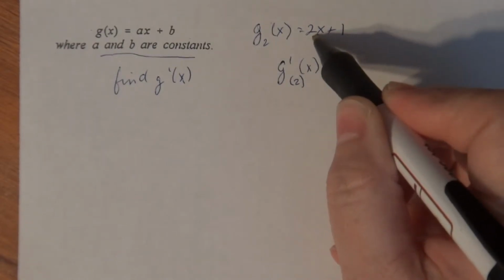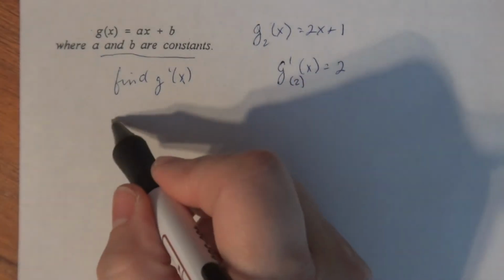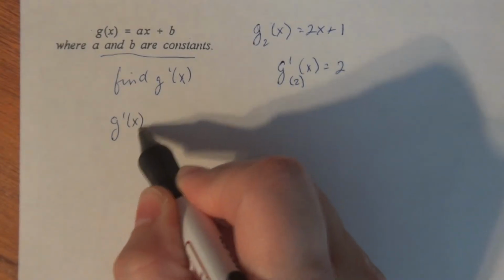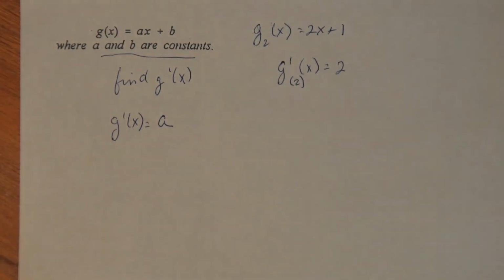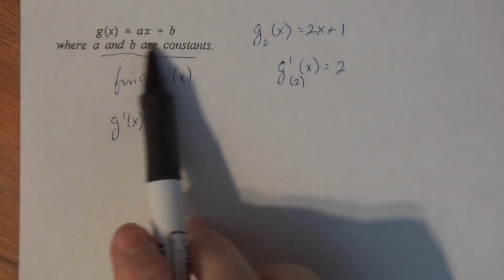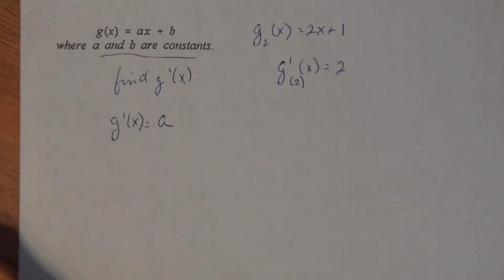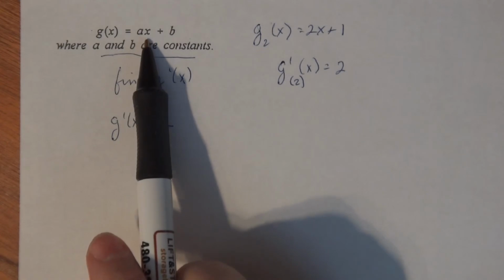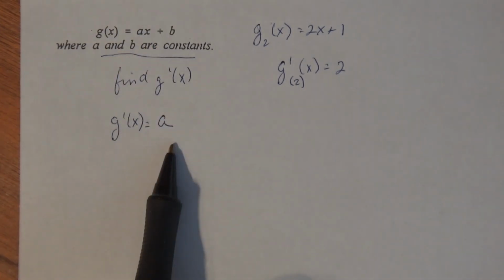Differential Calculus: Finding the derivative of a linear function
Calculus 1:  Finding the derivative of a linear function with parameters as constants.